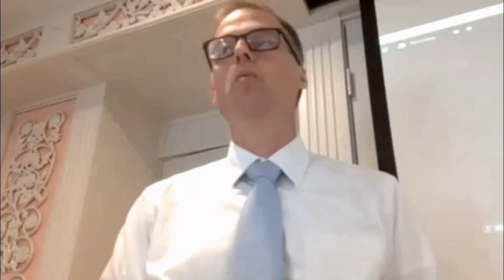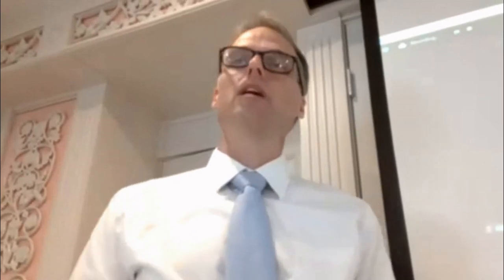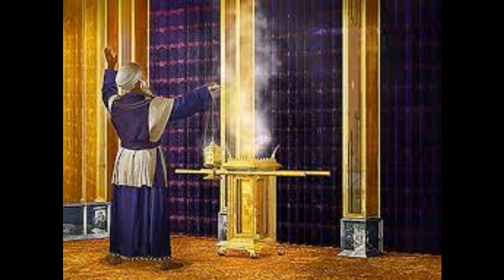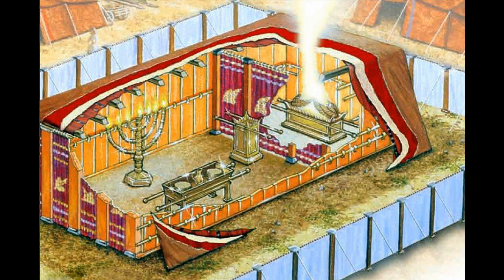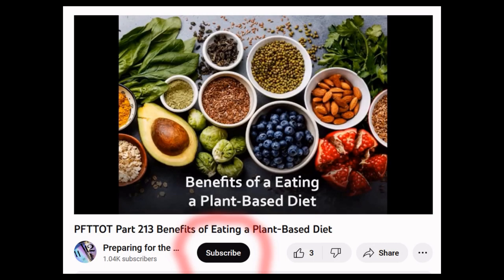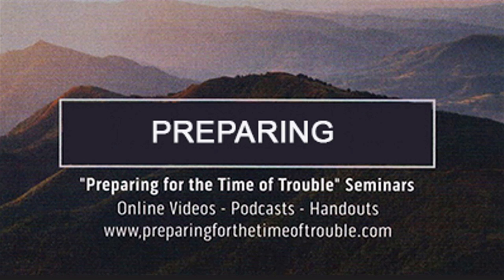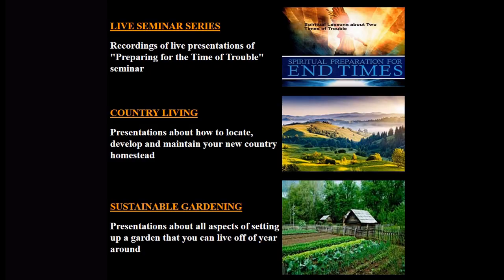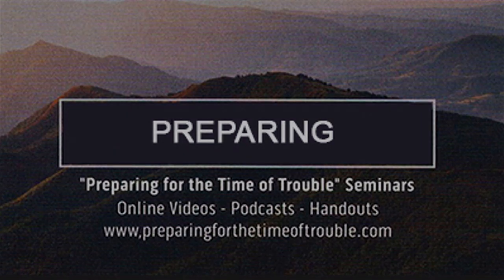God Didn't Choose to Be Judge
PFTTOT Part 291 God Didn't Choose to Be Judge